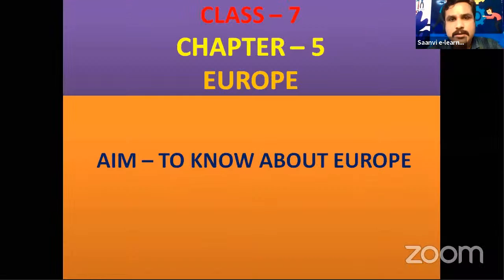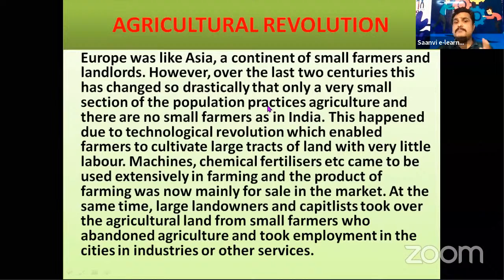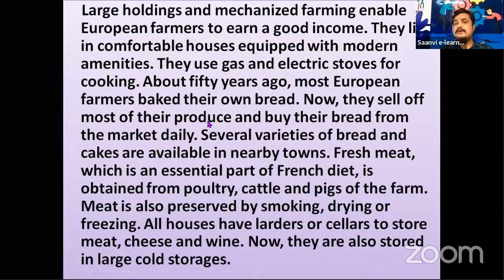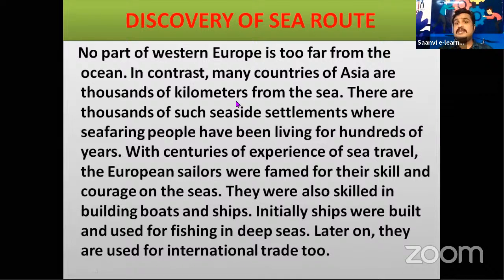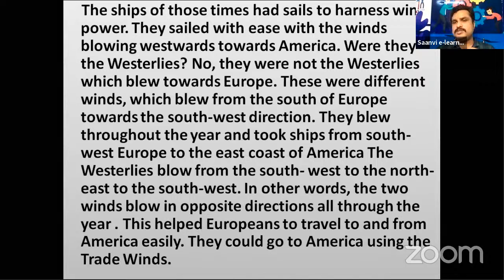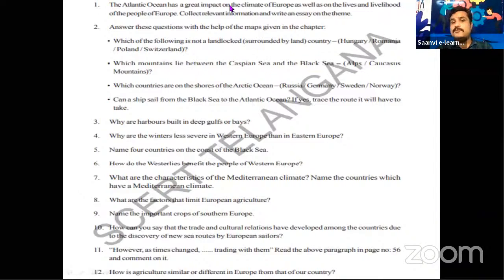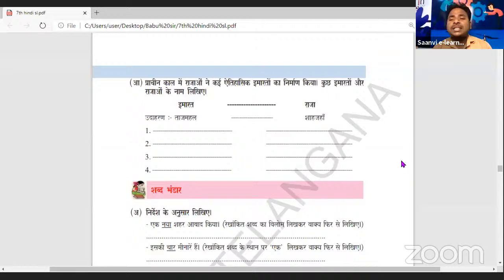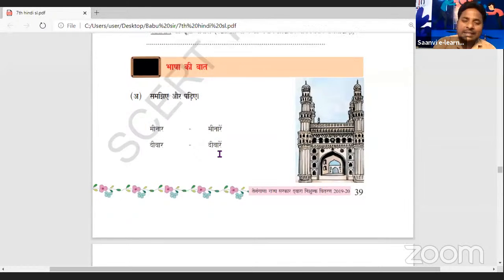Class 7 Social chapter 5 part 3& Hindi Chapter 9